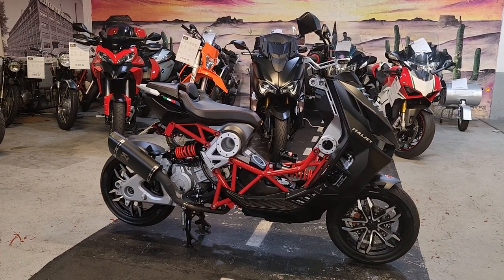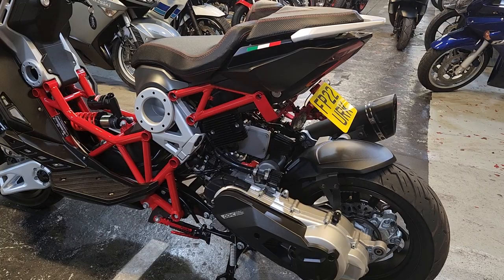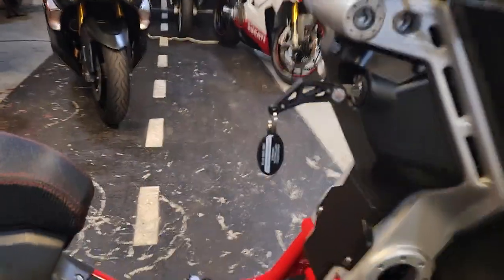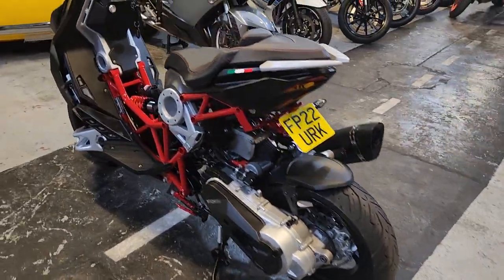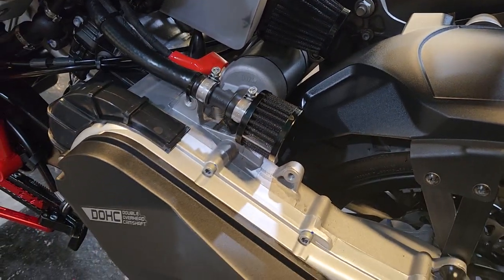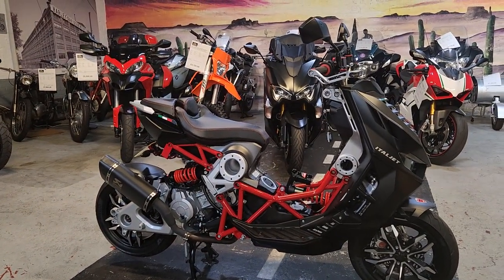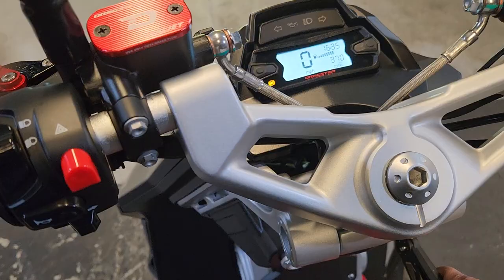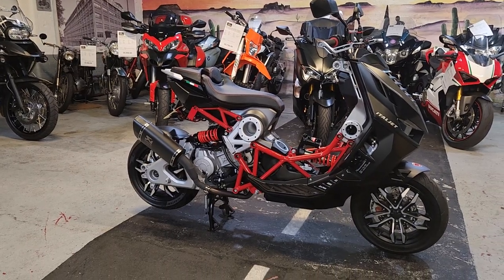Italjet Dragster 200,Akrapovic pipe Dyno'd 370 miles mental as anything, For sale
take a look and a listen to this mad as a box of frogs beast ,ignore me saying 37 miles my eyes are shot its 370 but all the same its stunning

therealtoyshop.co.uk